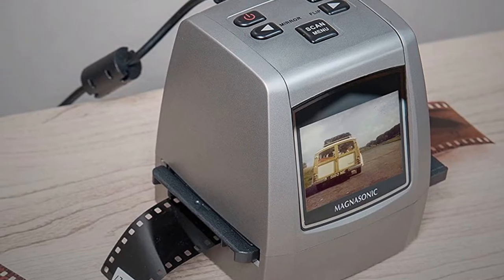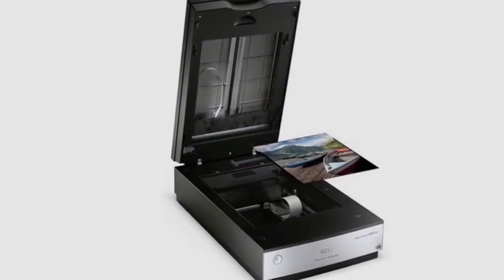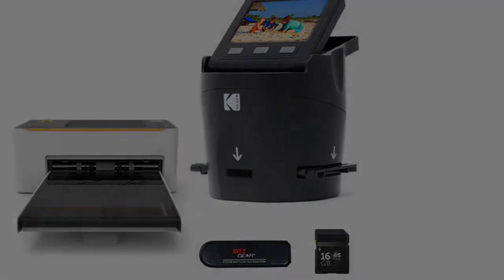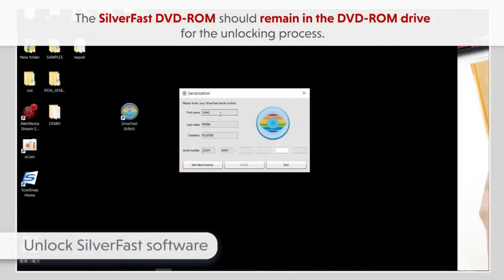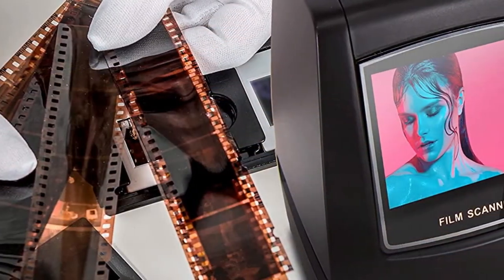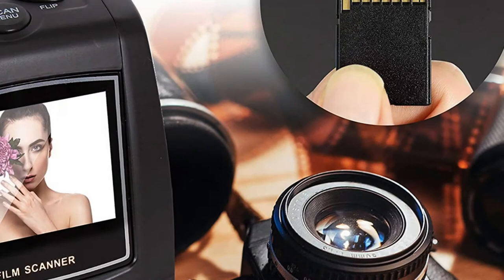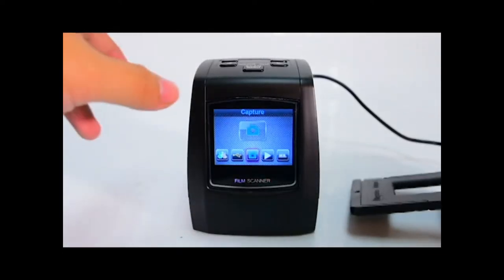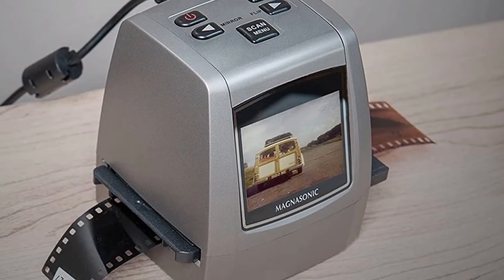Top Rated Film & Slide Scanners on Amazon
Links Get From Here:

1 . Epson Perfection V850 Pro scanner
2 . Kodak Scanza Film Scanner & Dock Printer Bundl
3 . Plustek OpticFilm 8200i AI - 35mm Film & Slides Scanner
4 . Film Scanner and Slide Digitizer - All in 1
5 . KODAK Mini Digital Film & Slide Scanner
6 . DIGITNOW 22MP All-in-1 Film & Slide Scanner
7 . Magnasonic All-in-One High Resolution 22MP Film Scanner
8 . 2PX2255 - Plustek OpticFilm 8100 Film Scanner
9 . Pacific Image PowerFilm CCD Automated 35mm Film Scanner
10 . Ivation High Resolution 23MP Film Scanner